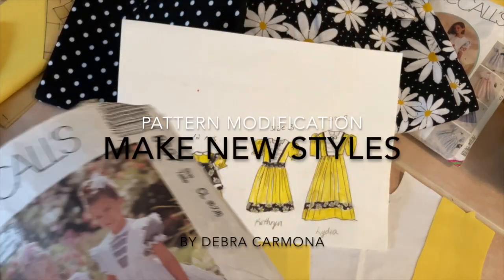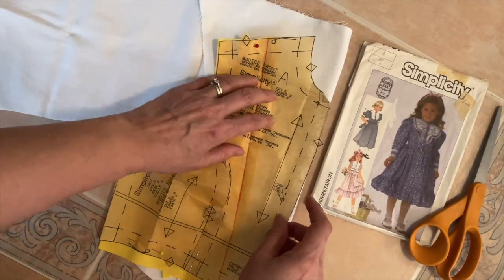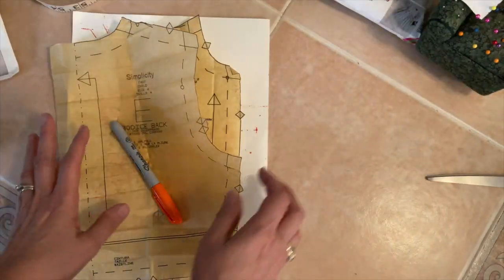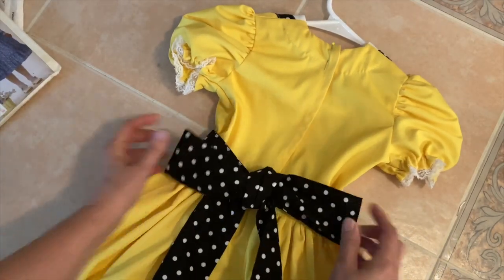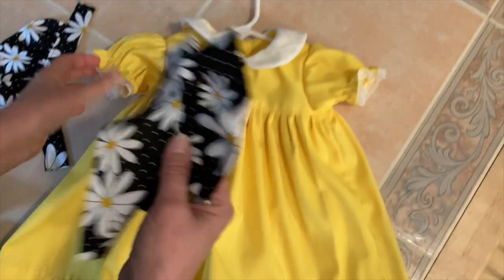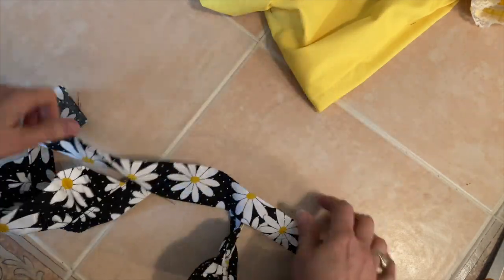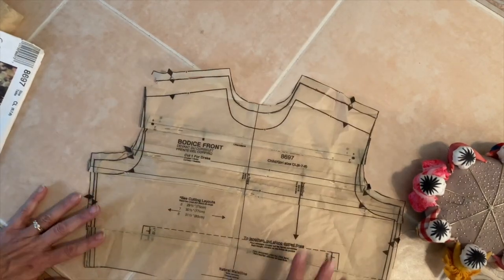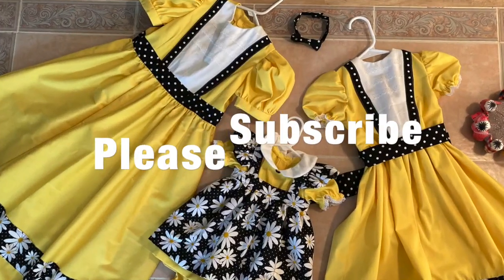How to Restyle Old Patterns for Children's Clothes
The price of patterns are expensive today so I show you ways to use your old patterns restyling them.